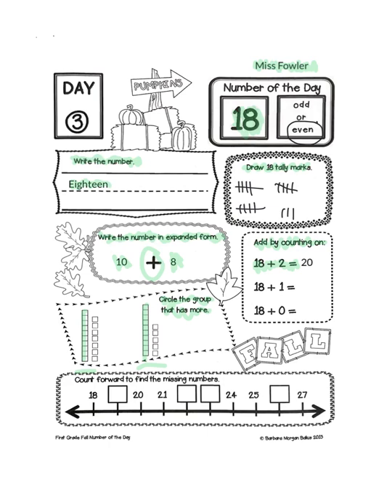Grade 1 Number of the day 2nd of June